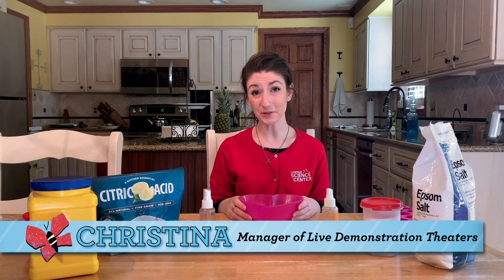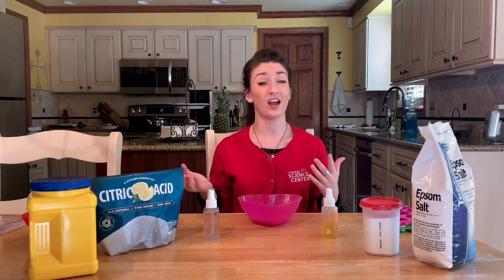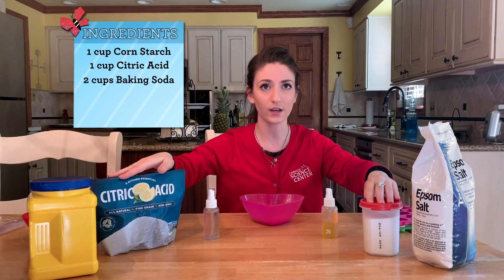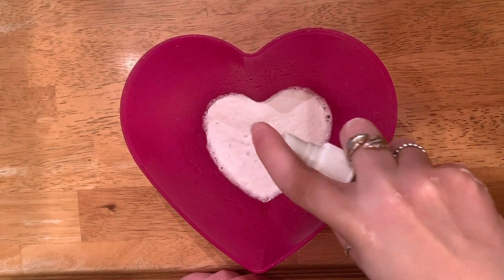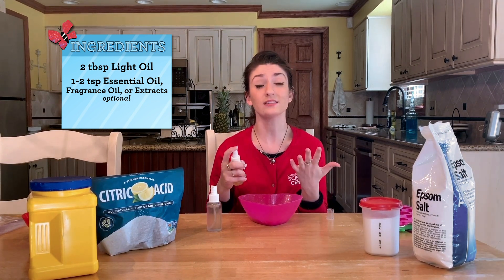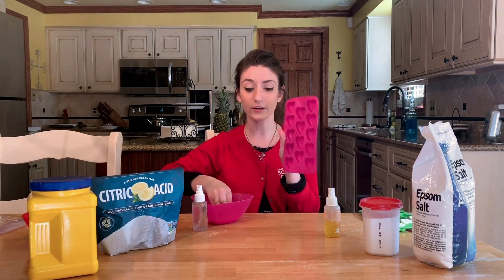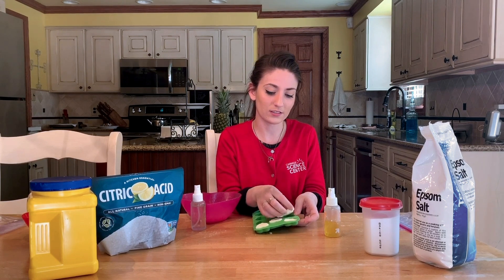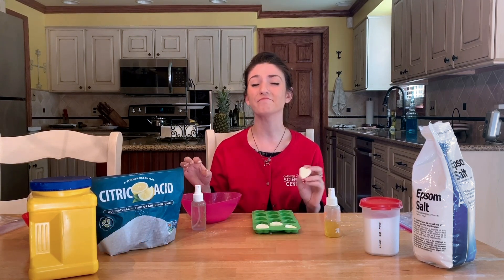DIY Bath Fizzies with Carnegie Science Center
Something to WATCH: Learn about the science behind making your own bath fizzies with Science Educator Christina Soff from Carnegie Science Center's Demonstration Theaters Team in Pittsburgh! Bath fizzies recipe listed below!

MATERIALS:
1 cup corn starch
1 cup citric acid
2 cups baking soda
½ cup epsom salts (optional)
2 tbsp. light oil (optional)
1-2 tsp. essential oil or fragrance oil (optional)
Food coloring (optional)
Spray bottle filled with warm water
Molds
Bowls
Water
Measuring utensils

STEPS:
- Mix together corn starch, citric acid, baking soda and epsom salts
In a spray bottle filled with warm water, add food coloring until the water is the desired color.
- Add fragrance to the spray bottle until you reach your desired scent.
- Spray the mixture until it has the consistency of damp sand. Make sure not to over-saturate the mixture, or the bath fizzies will not harden.
- Spray oil for added moisture.
- Mix the powder with your fingers or spoon until it can stick and be formed together into a small tower.
- Pack into molds.
- Let sit to dry overnight or for 5-6 hours.